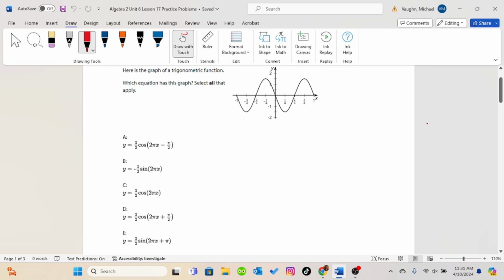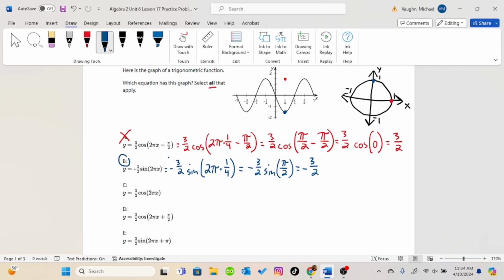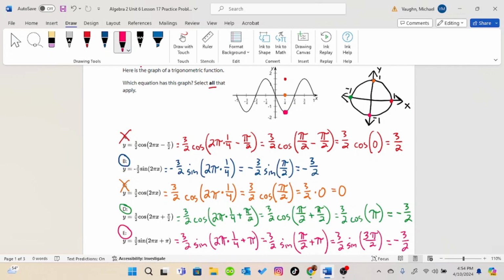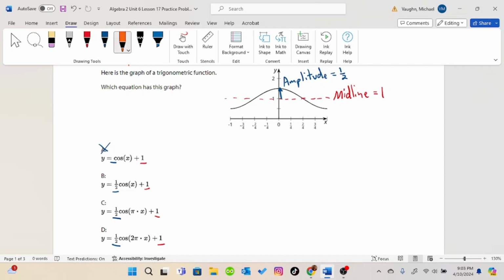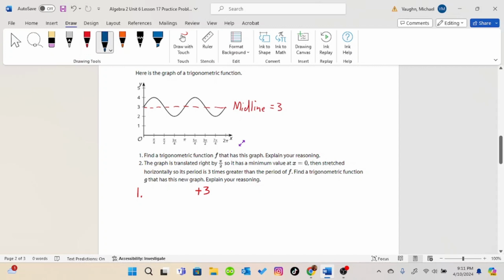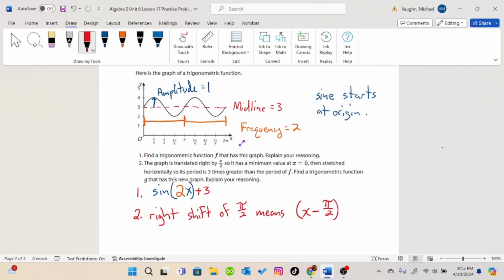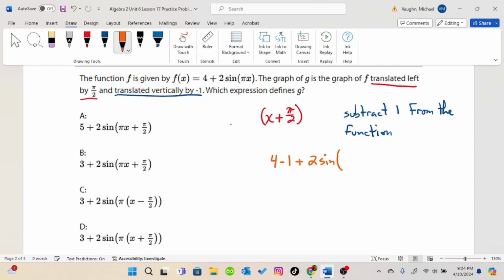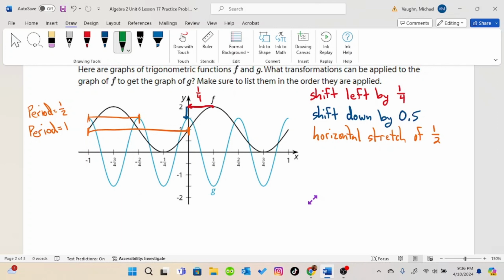Algebra 2 Unit 6 Lesson 17 Comparing Transformations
I can ask questions to figure out how a trigonometric function was transformed.
I can create an equation of a trigonometric function using information about its graph.